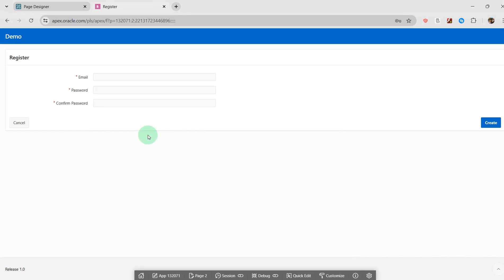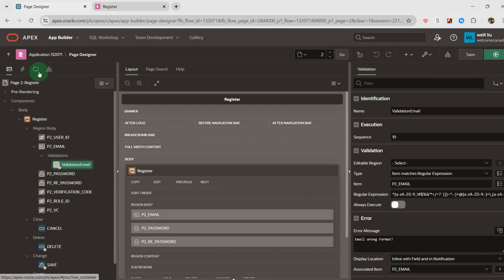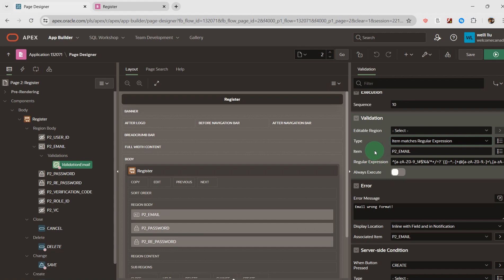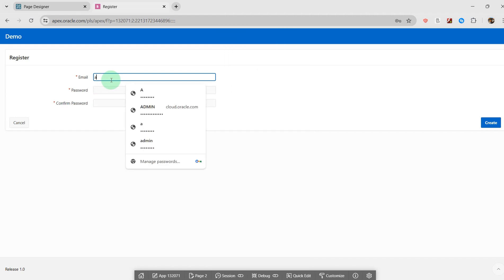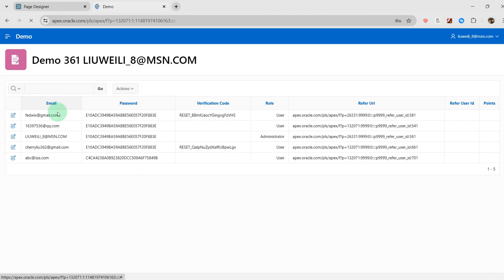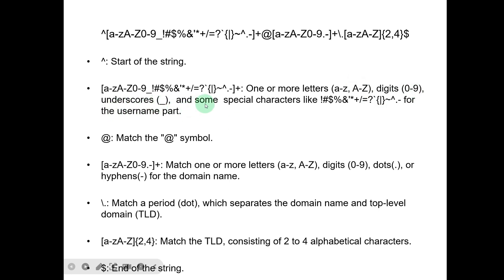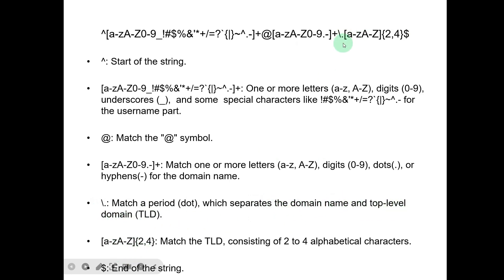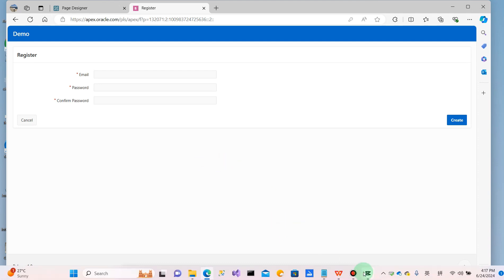How to validate email in Oracle APEX with Regular Expression or Regex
^[a-zA-Z0-9_!#$%&'*+/=?`{|}~^.-]+@[a-zA-Z0-9.-]+\.[a-zA-Z]{2,4}$

^: Start of the string.

[a-zA-Z0-9_!#$%&'*+/=?`{|}~^.-]+: One or more characters that can be letters (a-z, A-Z), digits (0-9), underscores (_),  and some  special characters like !#$%&'*+/=?`{|}~^.- for the username part.

@: Match the "@" symbol.

[a-zA-Z0-9.-]+: Match one or more letters (a-z, A-Z), digits (0-9), dots(.), or hyphens(-) for the domain name.

\.: Match a period (dot), which separates the domain name and top-level domain (TLD).

[a-zA-Z]{2,4}: Match the TLD, consisting of 2 to 4 alphabetical characters.

$: End of the string.